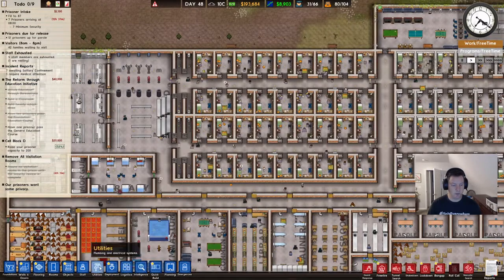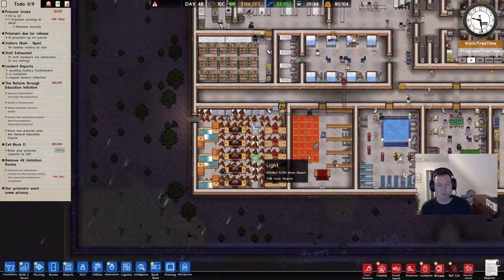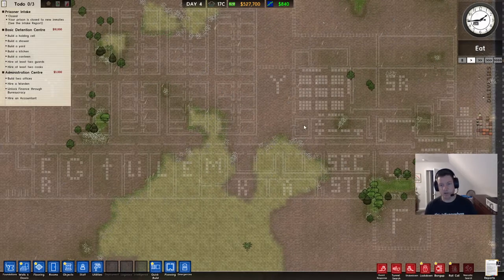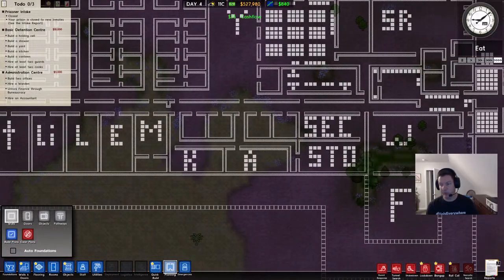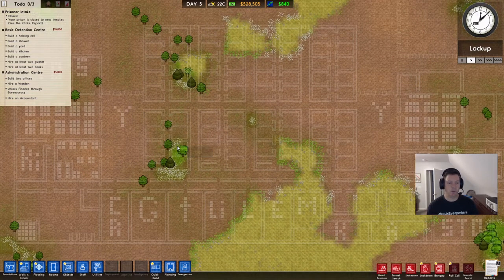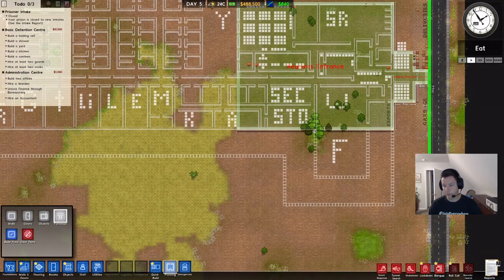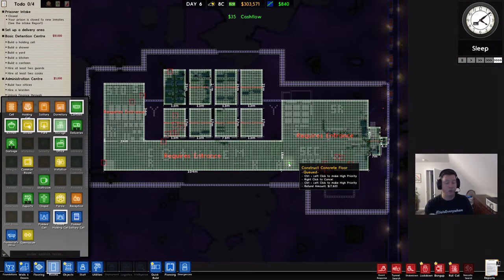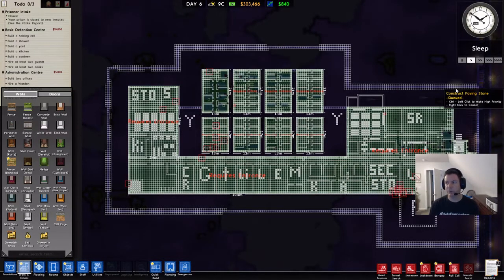Prison Architect - Ep. 1.3 - Let's try this one more time...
In this episode of the Folsom Prison experience on Prison Architect, we've been doing some homework and have discovered several flaws with our current design.  We're going to hit the reset button ONE MORE TIME, and this episode explores some of those flaws as well as a look at our updated blueprint for Folsom Prison.